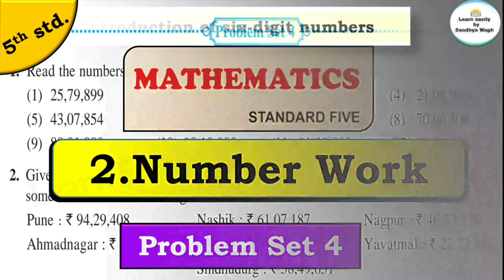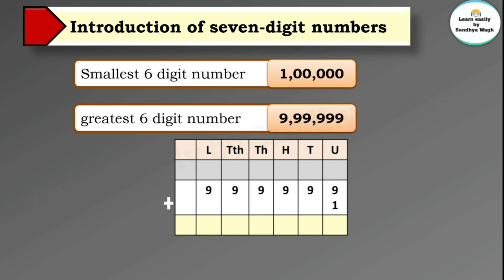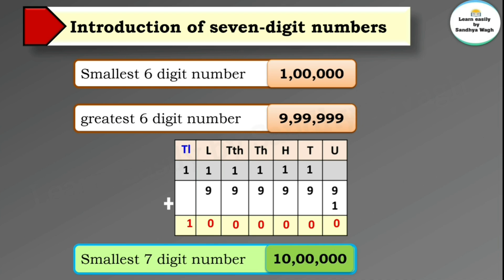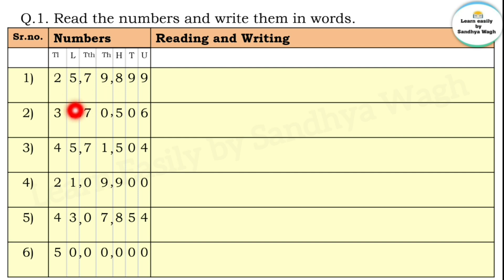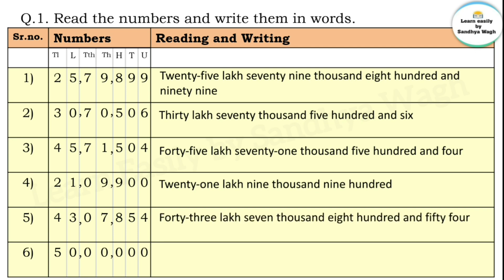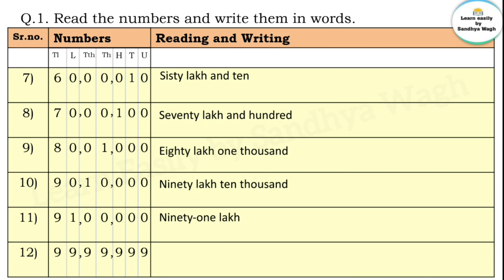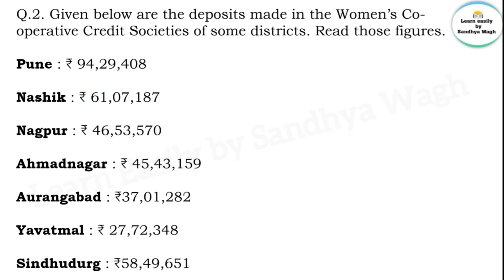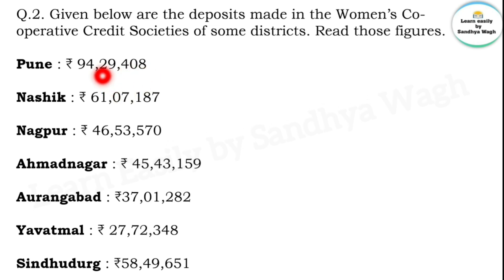Number Work | Chapter 2 | 5th standard | Mathematics | problem set 4